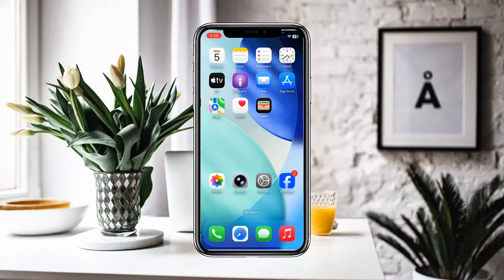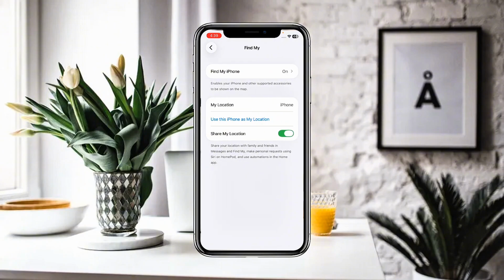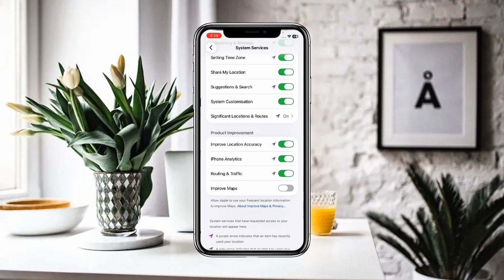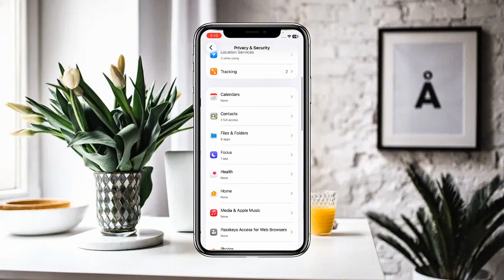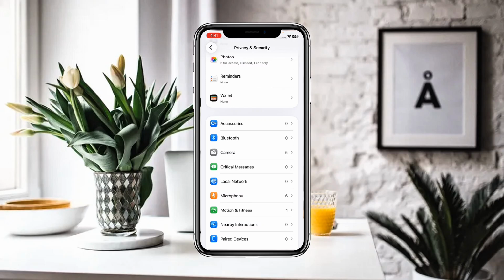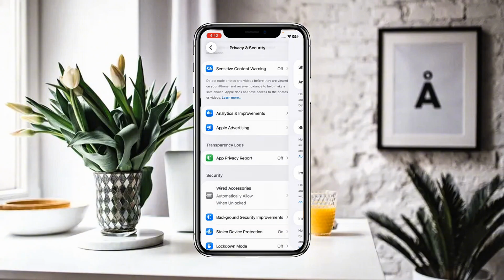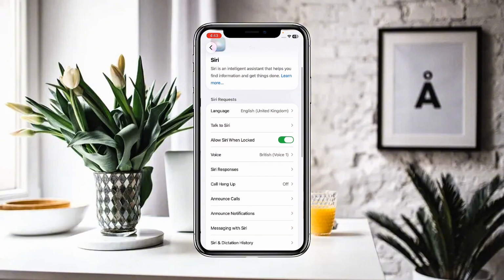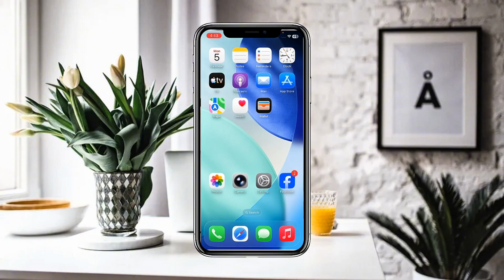How to Avoid iPhone Listening and Tracking on iOS 26 | Stop iPhone Tracking and Listening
Want to know how to avoid iPhone listening and tracking on iOS 26? In this video, I’ll show you the best iPhone privacy settings to stop iPhone listening and tracking on iOS 26. Many iPhone users don’t realize that apps, Siri, location services, and analytics settings can collect data in the background.

This complete iPhone privacy guide will help you avoid listening and tracking on iPhone iOS 26 by turning off hidden settings and protecting your personal information.

You will discover:
• How to avoid iPhone listening and tracking on iOS 26
• Best iPhone privacy settings to turn off right now
• How to stop apps from tracking your activity
• How to disable Siri listening features on iPhone
• How to turn off microphone access for apps
• How to stop location tracking on iPhone iOS 26
• Hidden iPhone settings affecting your privacy
• How to make your iPhone more secure and private
• How to disable personalized ads and analytics on iPhone
• Tips to improve iPhone security and privacy on iOS 26

If you care about your privacy, security, and personal data, this iPhone iOS 26 tutorial is a must-watch.

how to avoid iphone listening and tracking ios 26
stop iphone from tracking me
iphone privacy settings ios 26
how to stop iphone listening
disable tracking on iphone ios 26
iphone security settings 2026
turn off siri listening iphone
stop apps from tracking on iphone
how to protect iphone privacy
iphone microphone permission settings
best privacy settings for iphone
iphone hidden tracking settings
ios 26 privacy tutorial
iphone analytics off settings
disable iphone location tracking
apple iphone security tips
how to make iphone more private
iphone ios 26 hidden settings
prevent iphone tracking and listening
iphone data privacy settings